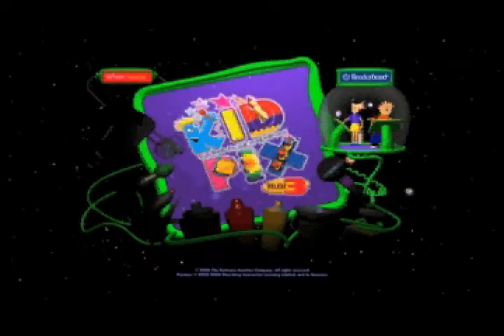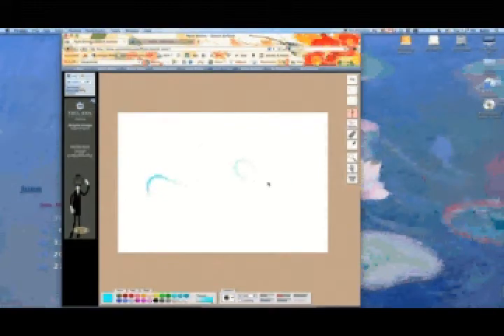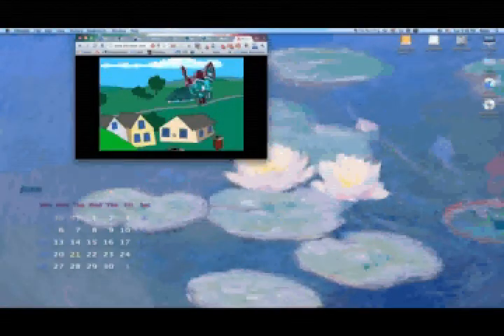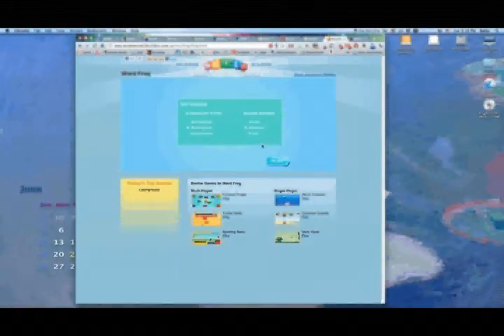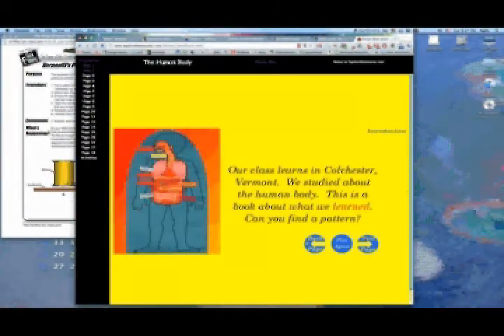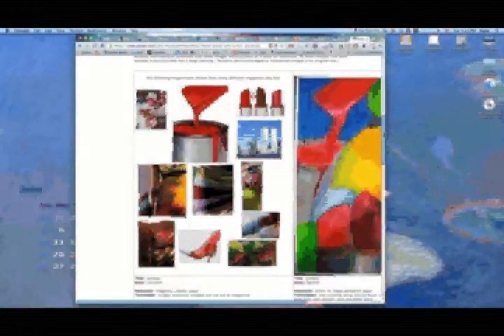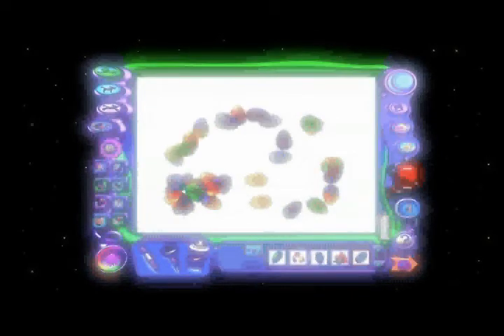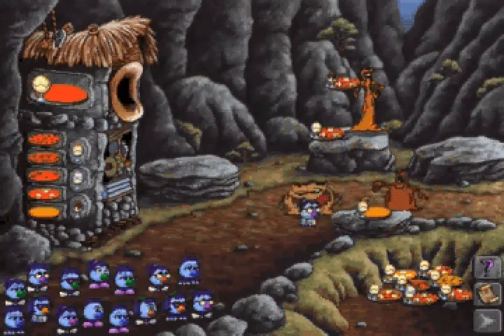Service Learning Project (LowQ): Online Educational Games/Software for Girls (K-6)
This project was inspired by Kid Pix.  When I was in elementary school, our computer free time was spent either exploring digital art or playing math and science games like Logical Journey of the Zoombinis.  When I volunteered at Girl's Inc. during their computer free time, I noticed that girls were playing dress-up flash games.  While these games were not inappropriate, I thought that girls were missing the opportunity to expand their academic and computer skills in a fun way.  I explored many organization and resource websites, eventually compiling a list of math games, logic puzzles, literacy games, and a math/science RPG designed for girls (Josie's World).  This discovery also led me to two free computer programming resources, MIT's Scratch and Alice.org, aimed at teaching kids and young adults basic programming skills in an accessible manner.  If this list is well received, I would like to explore adding a computer skills class during the summer programs at Girls Inc.

NASA Student Resources
Games about aeronautics, physics, science trivia, space trivia (K-8)

Online Math Tools
Manipulatives, geometry pegboards, fraction modeling, graphing calculator, math facts (K-8)

Cool Math Games
Flash games, spatial reasoning puzzles, practice math facts (K-6)

Funbrain Games
Math, reading, spelling, and writing games (K-6)

Interactive Fridge Magnets
Create wacky stories with nouns, verbs, and adjectives

Denver Art Museum
Explore ancient cultures and artworks with interactive slideshows

Josie True
An online adventure game for girls (6th grade).  Solve math and science puzzles to rescue Josie True's time-traveling teacher who's stuck in the past!

Academic Skill Builder
Play games online with friends or against the computer.  Play timed races and compete in time trials of multiplication, division, subtraction, and addition problems

Computer Programing for Kids

MIT Scratch
A computer programing environment designed for kids to create games, puzzles, stories, and animation

Alice.org
Alice is an innovative 3D programming environment that makes it easy to create an animation for telling a story, playing an interactive game, or a video to share on the web. Alice is a freely available teaching tool designed to be a student's first exposure to object-oriented programming. It allows students to learn fundamental programming concepts in the context of creating animated movies and simple video games. In Alice, 3-D objects (e.g., people, animals, and vehicles) populate a virtual world and students create a program to animate the objects.

Educational Software (mentioned in the video)

Logical Journey of the Zoombinis